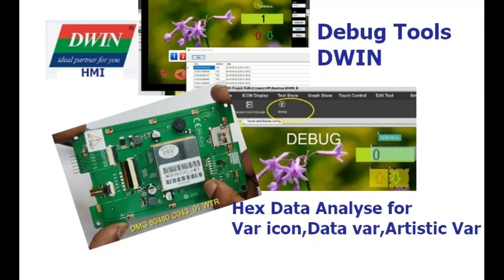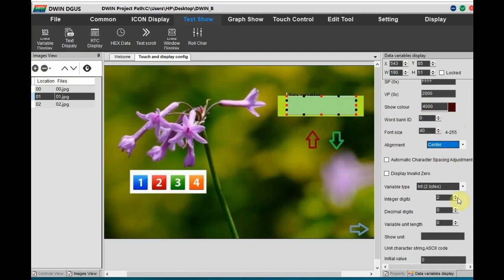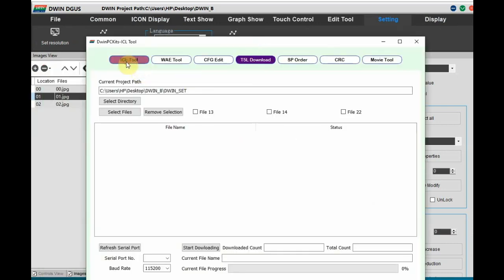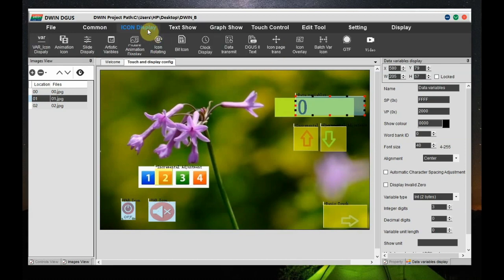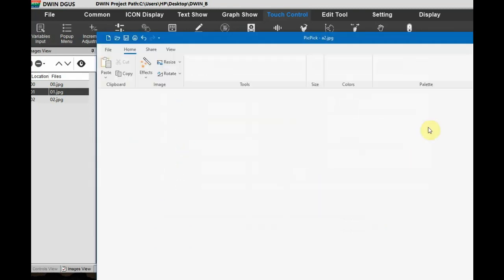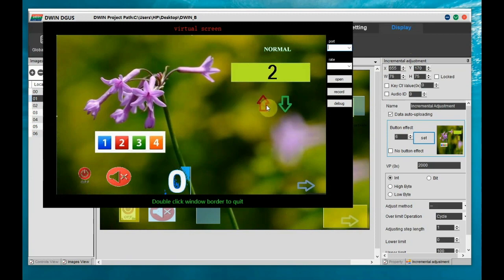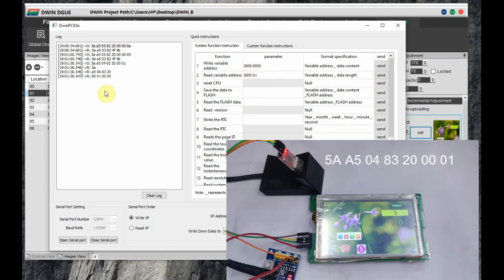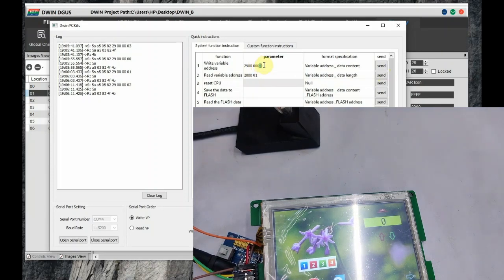#11 DWIN DEBUG Tools --Hex Data Analyse for Var icon, Data var, Artistic Variable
DGUS software of DWIN has DEBUG / RECORD tools inbuilt.
Record tool can be used to READ from DWIN the HEX data generated.
DEBUG tool can be used for both READ & WRITE VP address and send other HEX data commands.
HEX data can be generated using these tools and can be used effectively while writing code in microcontroller.
USB - TTL device is required along with the DWIN hardware for this demo.